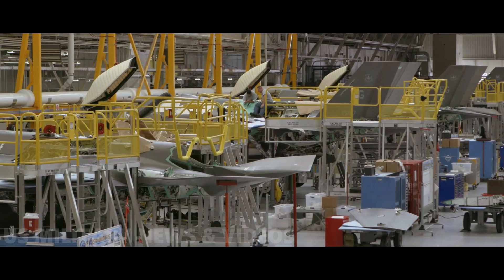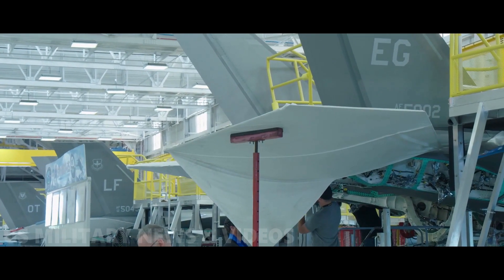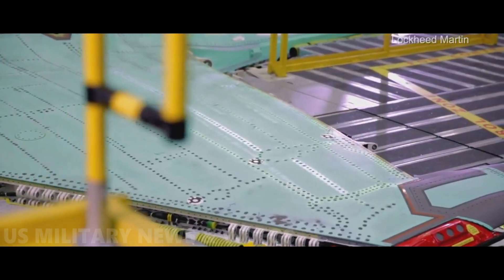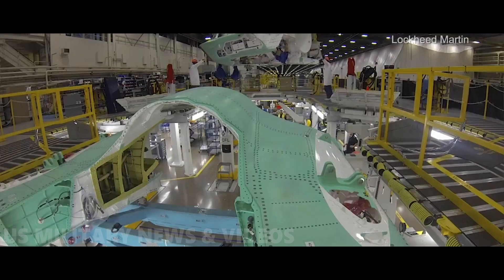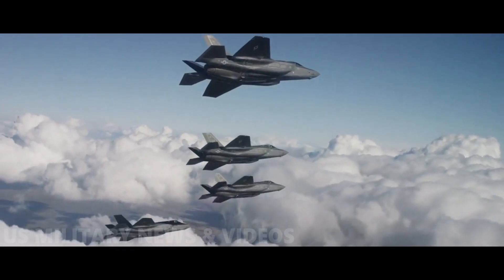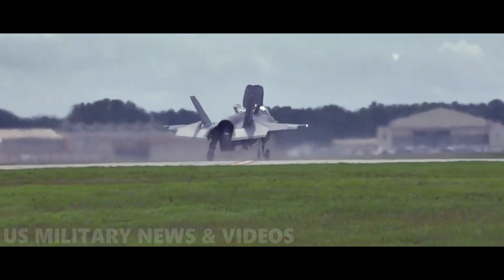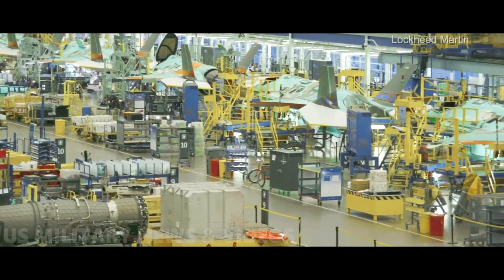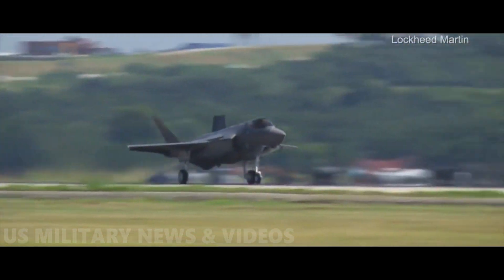Get A Behind The Scenes Look At How The F-35 Is Built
Get A Behind The Scenes Look At How The F-35 Is Built - Behind The Scenes Lockheed Martin's F-35 production line a visit to see how the stealthy fifth-gen fighter is made.